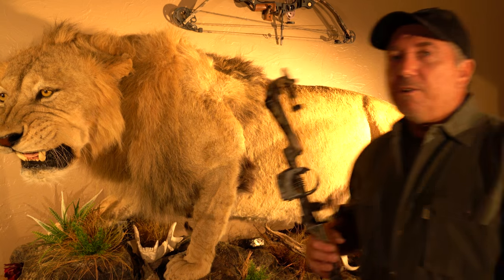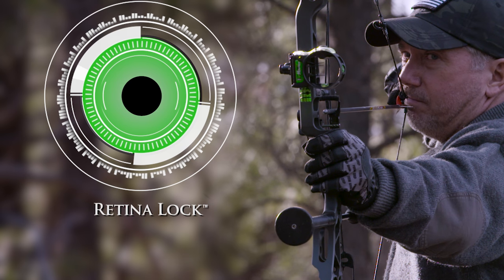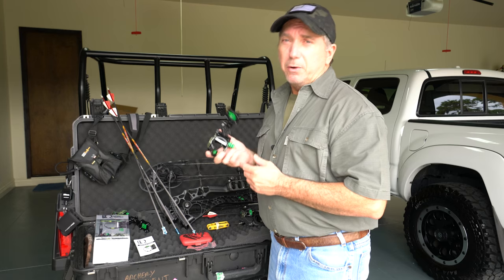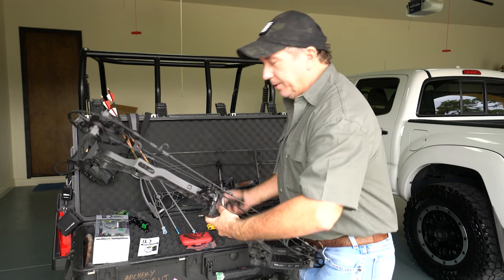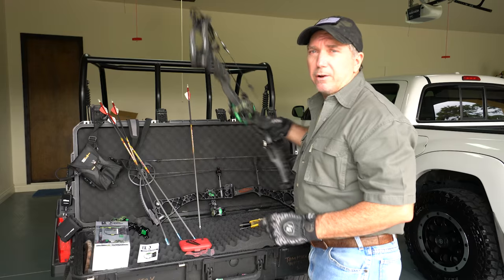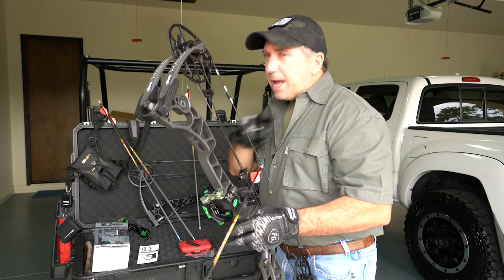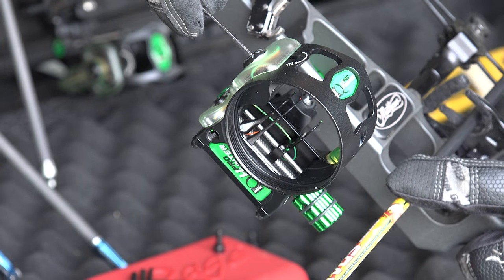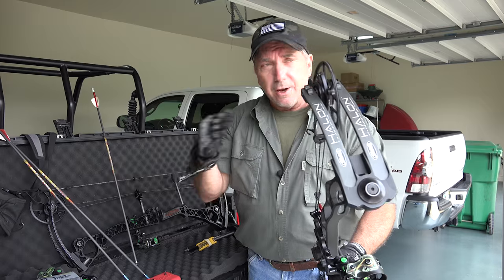IQ Bowsights Pro Tip from Tom Miranda - Mounting your sight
Tom Miranda shows us how to set up the new IQ Bowsight Pro Hunter from box to bow. From mounting the sight to your bow to setting the Retina Lock to your form and anchor point.